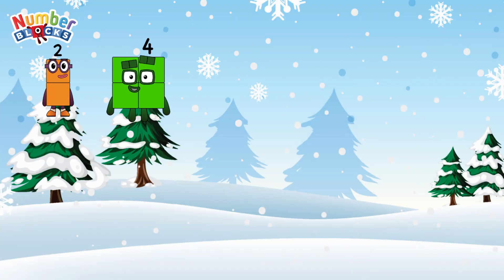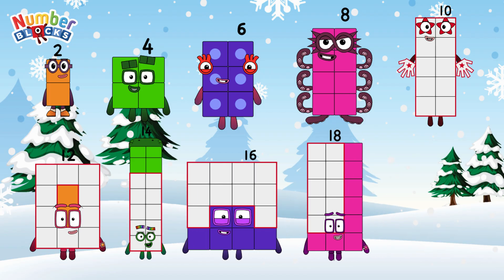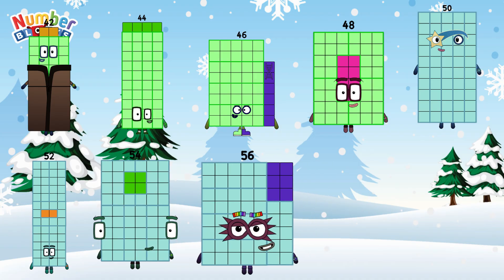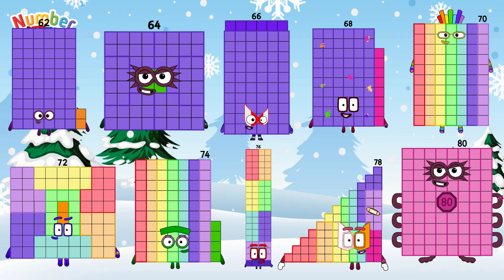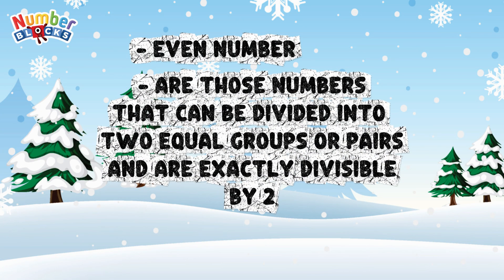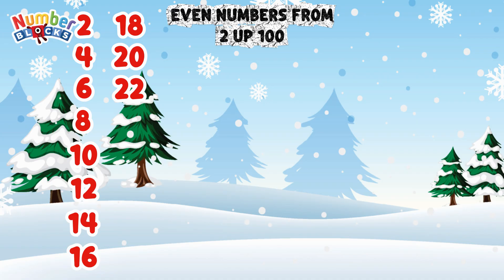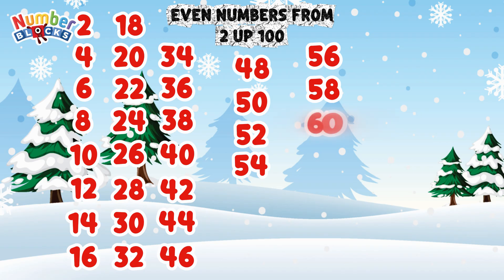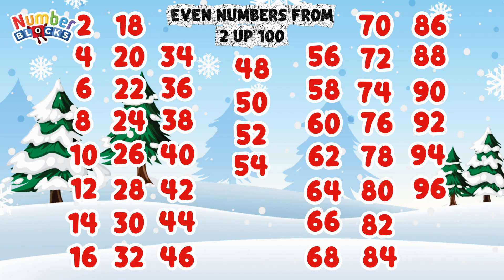COUNTING NUMBERBLOCKS EVEN NUMBERS | COUNT EVEN NUMBER UP TO 100 | LEARN TO COUNT LEARNINGBLOCKS_ID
Another fun day of fun and learning with. numberblocks! Today, let's learn to count even numbers up to 100. Even numbers are those numbers that can be divided into two equal groups or pairs and are exactly divisible by 2. Always remember, learning maths is easy and fun with numberblocks